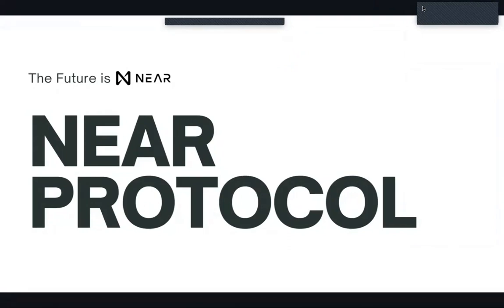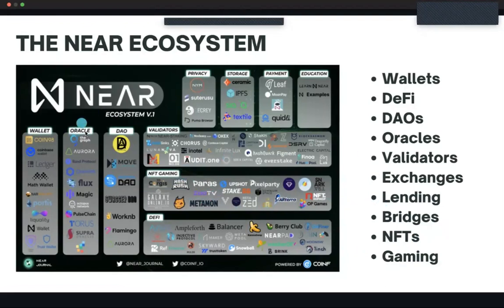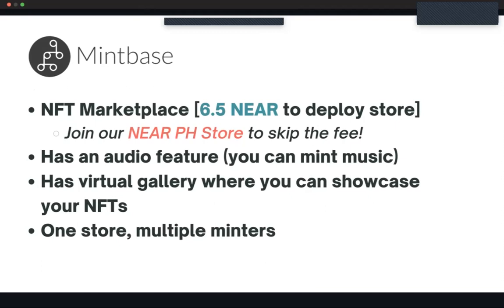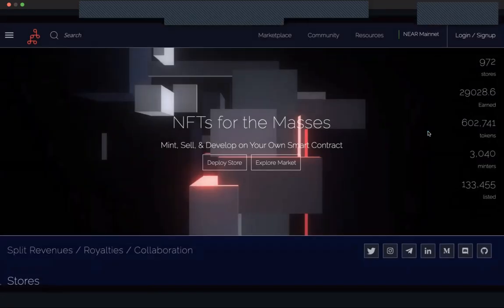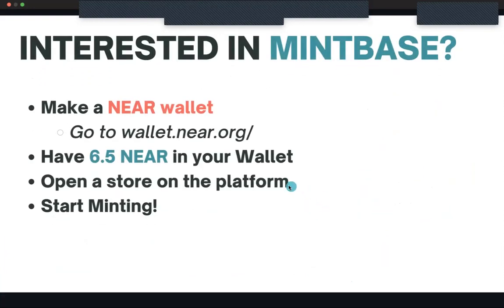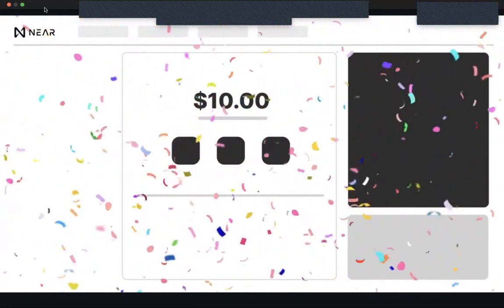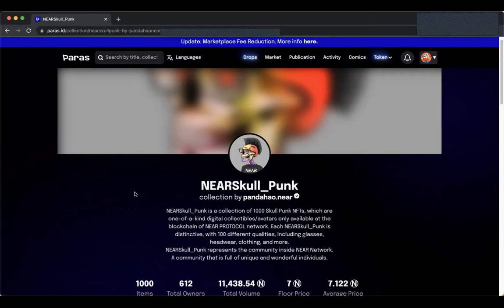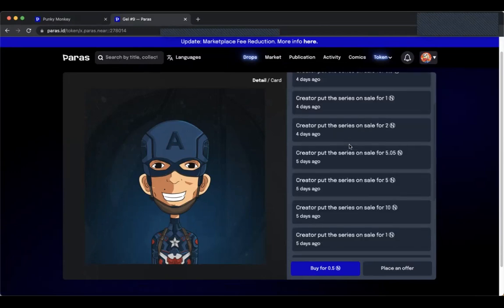NFTs for Filipinos Week 34 | NEAR Protocol Philippines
In this episode, NEAR Philippines is having an orientation about the opportunities of NFTs for Filipino Artists in NEAR Protocol.

In this orientation, aspiring NFT Artists will know to start their NFT Journey. The DO and DON'Ts in the NEAR Blockchain.

NEAR is a decentralized application platform that is secure enough to manage high-value assets like money or identity and performant enough to make them useful for everyday people, putting the power of Open Finance and the Open Web in their hands.

Follow the latest from NEAR Protocol Philippines on,